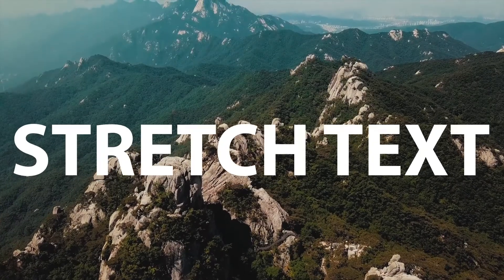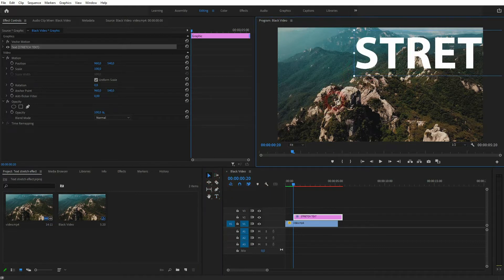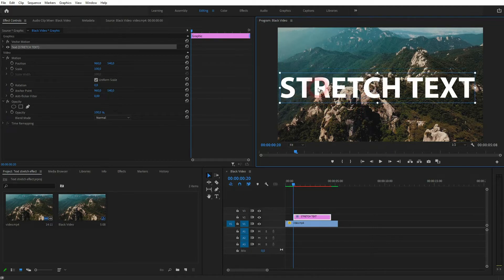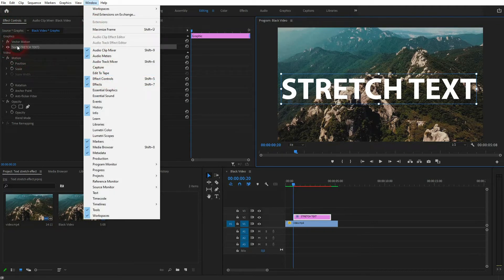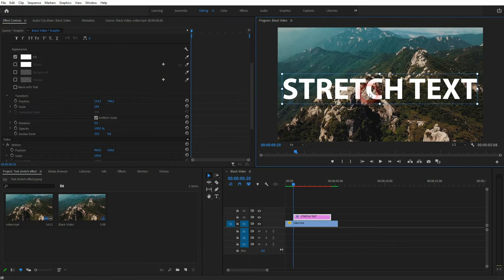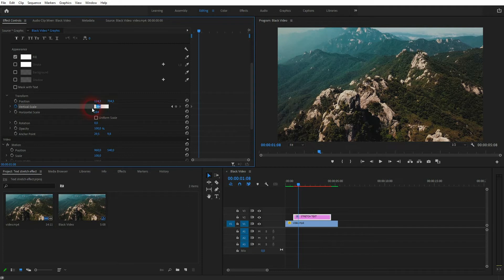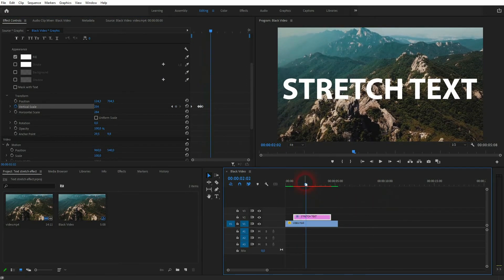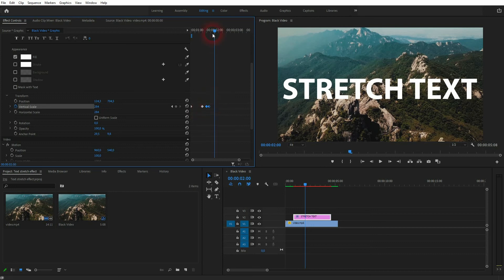Create a Stretch Text Effect in Premiere Pro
In this tutorial I'll show you how to create a stretch text effect in Adobe Premiere Pro.